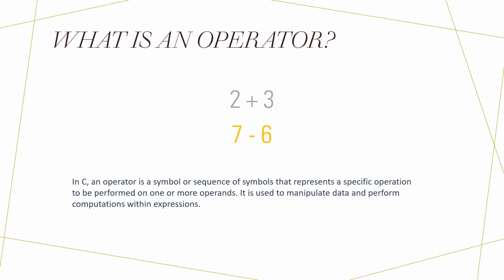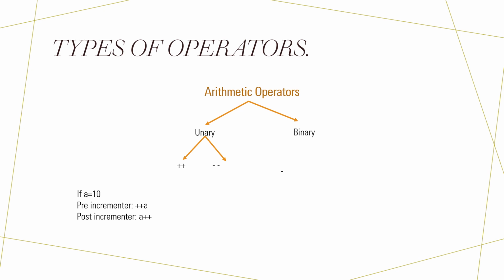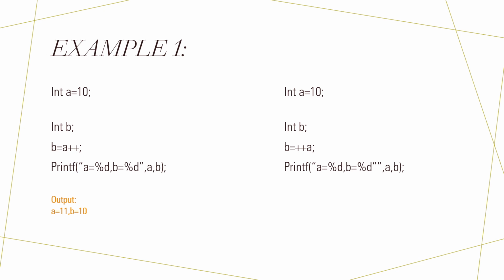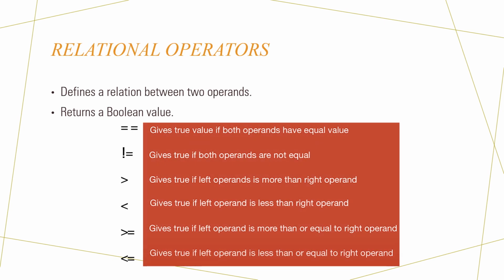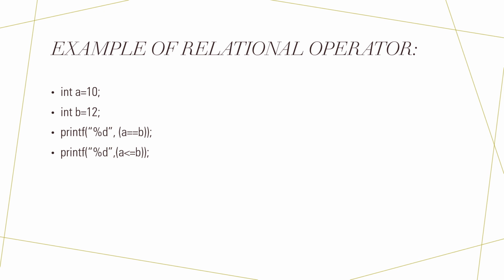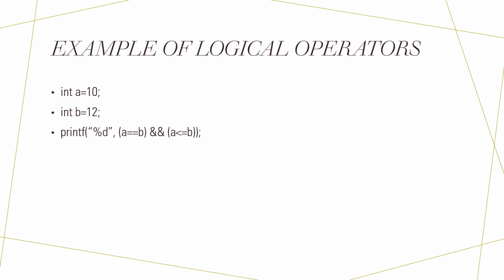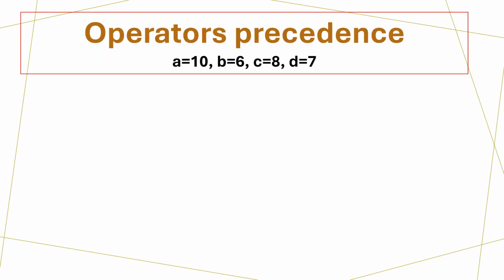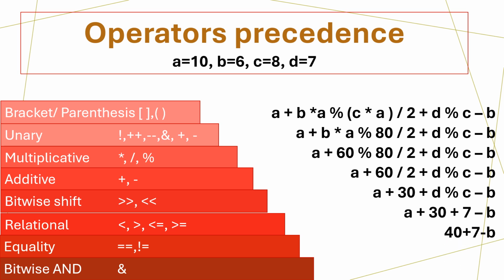C Operators: The Ultimate Guide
Looking to master C operators? This ultimate guide covers arithmetic, relational, assignment, and bitwise C operators in simple terms. Perfect for beginners and experienced programmers alike!